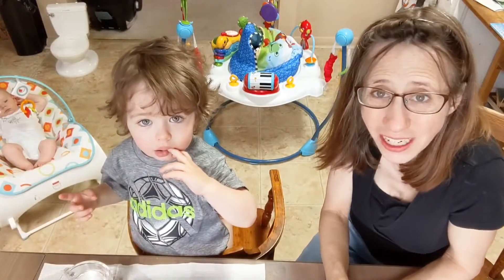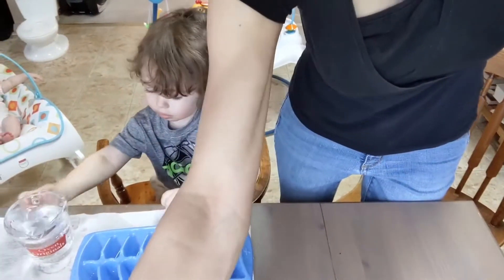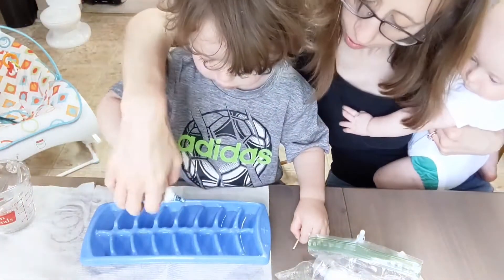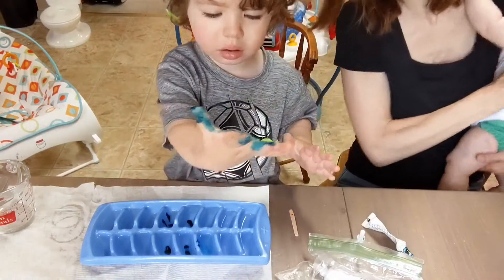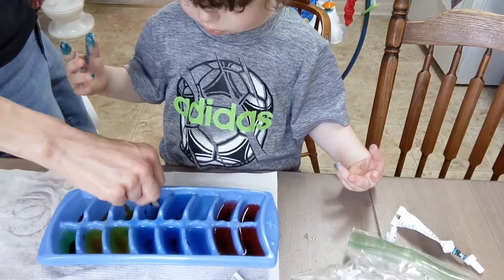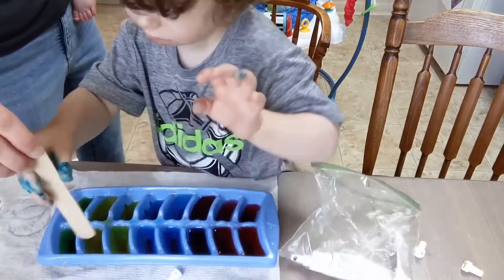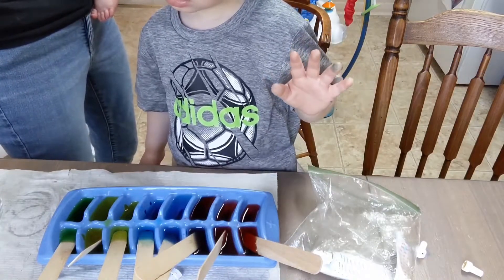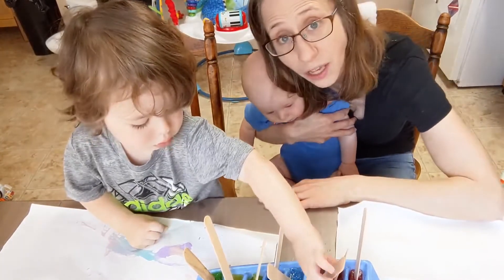Ice Painting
Ms. Kris shares a video on how to do painting with colored ice-cubes.